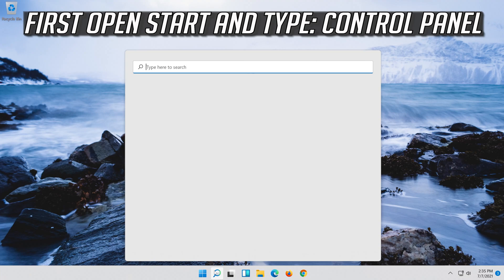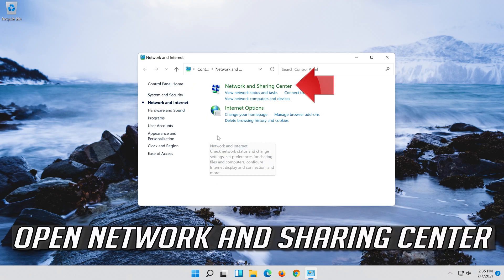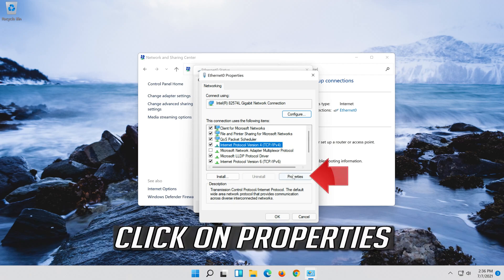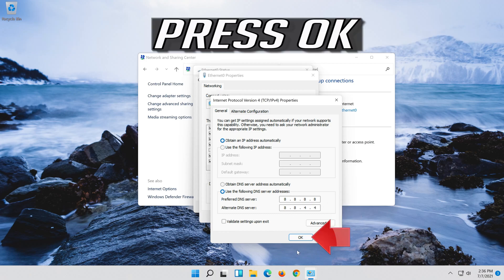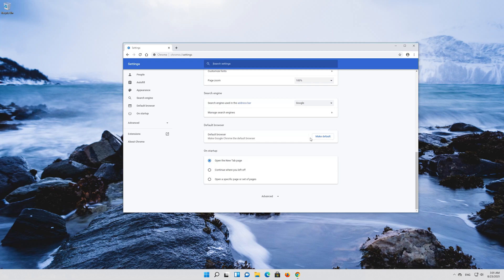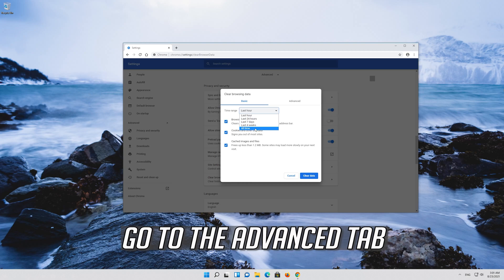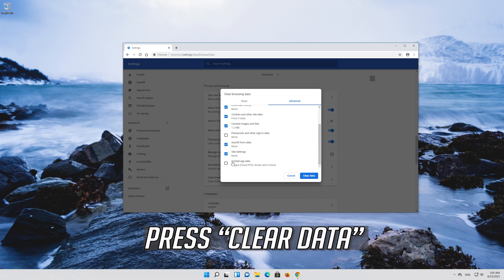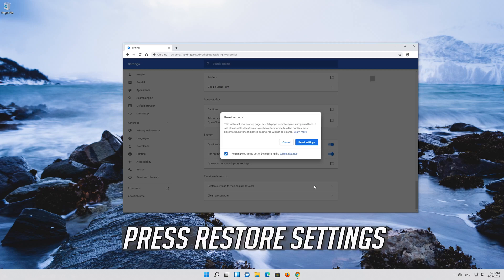How to Fix Slow Buffering of Videos on Windows 11 - [Tutorial]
Video streaming problems may occur due to several factors including Internet speed and the type of media player you’re using.

this tutorial resolves the following issues:
 videos not playing on windows 11
Fix Slow Buffering of Videos youtube windows 11
Fix Slow Buffering of Videos prime video windows 11
Fix Slow Buffering of Videos netflix windows 11